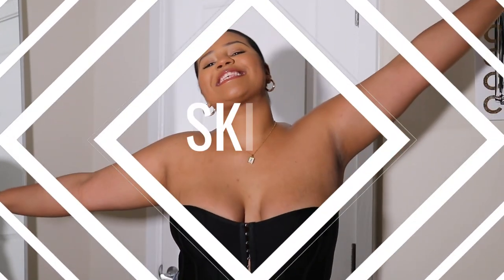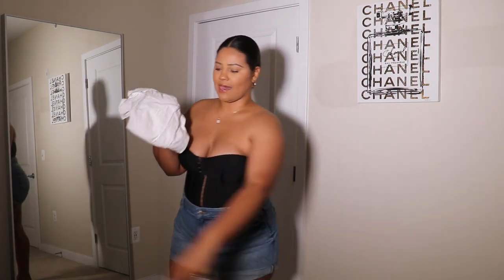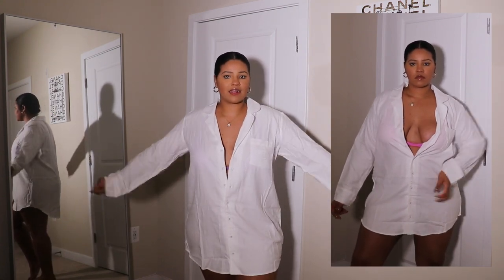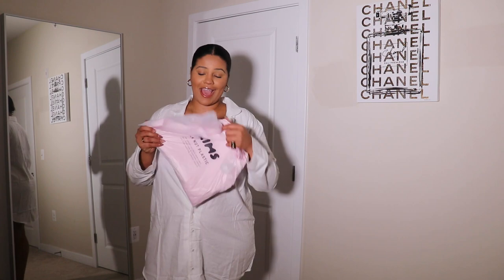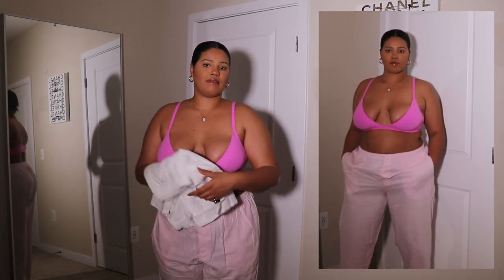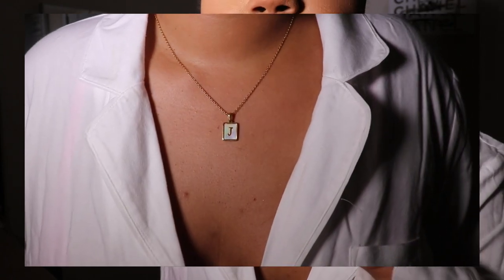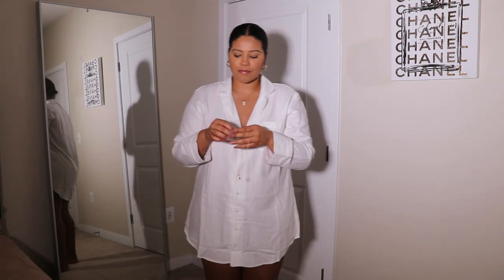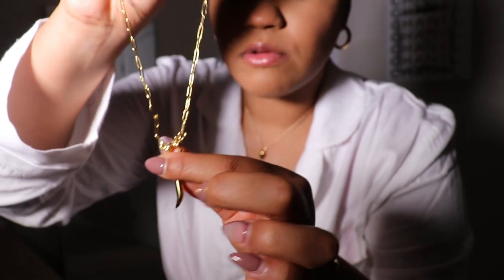*NEW* SKIMS Cotton Poplin Sleep Try On & Review Ft. SILVIAX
* I Apoligize in advance for the lightning in this video 🫶🏽😩

🤍 Items Mentioned:
♤ Hotel Sleep Pants (XL)
♤ Hotel Sleep Dress (XL)
♤ Hotel Sleep Shorts (2X)
♤ Hotel Sleep Button Up Top (XL)
♤ Fits Everybody Triangle Brallete (L)

♤ Some Links above are Affiliate Links from which I may get a small commission, This will not affect you as a customer, but helps me continue to create content for you all. This video is not sponsored, All opinions are my own Thank You Babes XOXO.